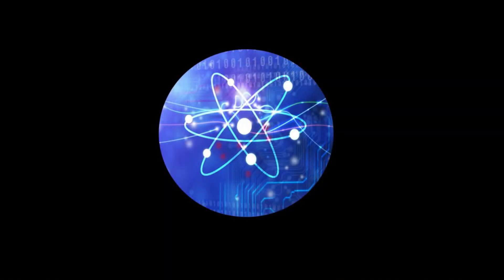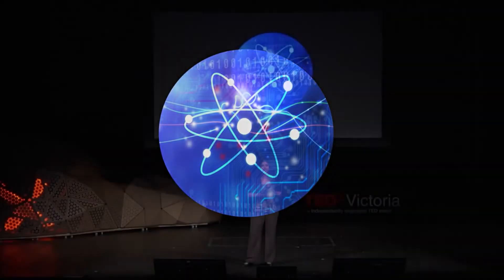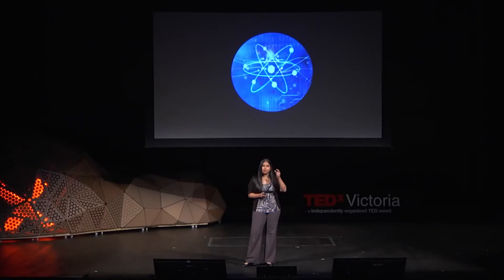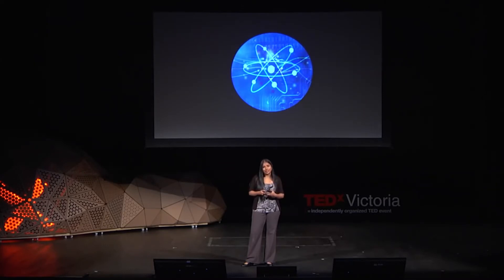Prof Shohini Ghose explains the quantum dot